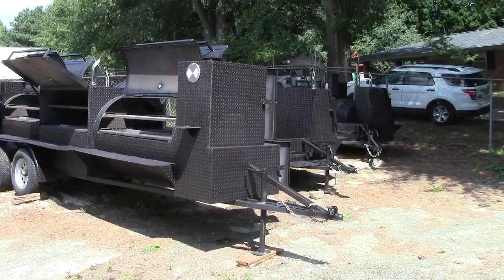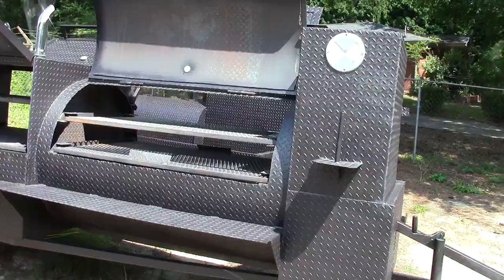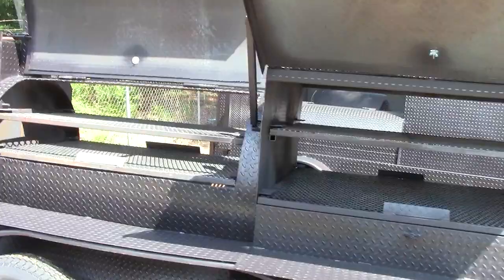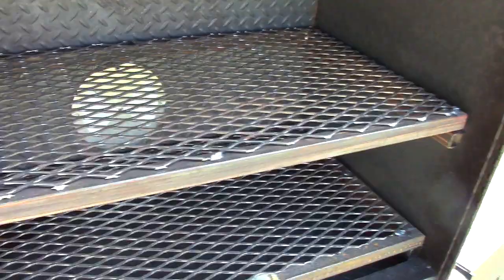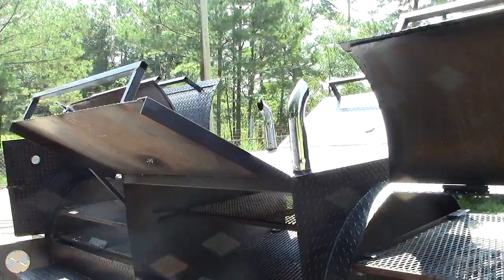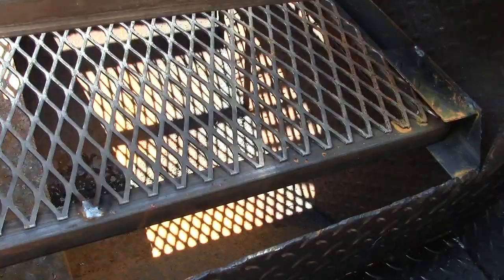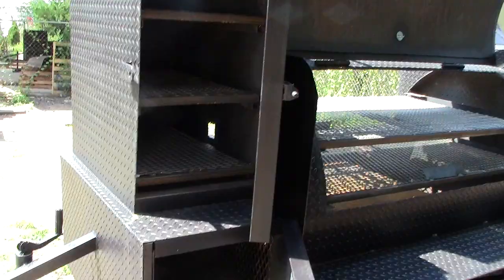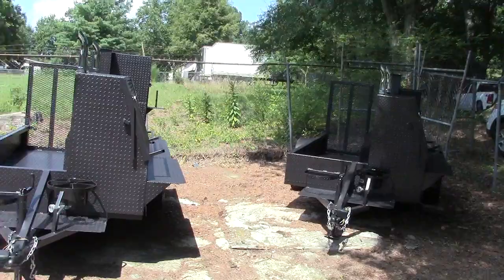Mega T Rex Pro Competition BBQ Smoker Grill Trailers Sale Rentals BBQ Catering Events Atlanta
Mega T Rex BBQ Smoker Grill Trailers Buy or Sell Consignment - Double Smoker Doors -

WE custom design and Build BBQ Smoker Grills
This is one of our Top of the Line Smoker Models
Business luncheons
Weddings
Graduations
School functions
Personal celebrations

Smoker & BBQ Mobile Pits Sales and Rental
3043 Hamilton Mill Dacula GA 30019
Delivery Available

Upgrade Vents
Pro Comp Upgrade Trailer Frame

make deposit - for custom work - or upgrades rims

some logos available

Check us out online at Smoker BBQ Rental

Delivery Available

Upgrade Rims
Corporate events
Business luncheons
Weddings
Graduations
School functions
Personal celebrations